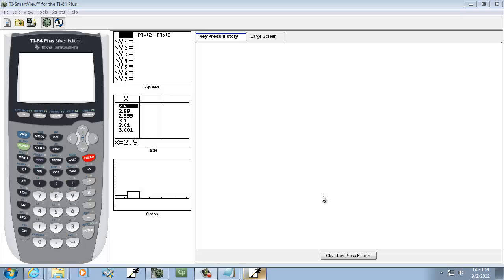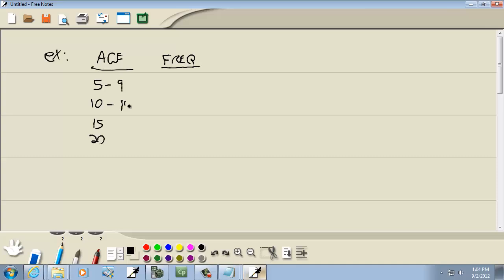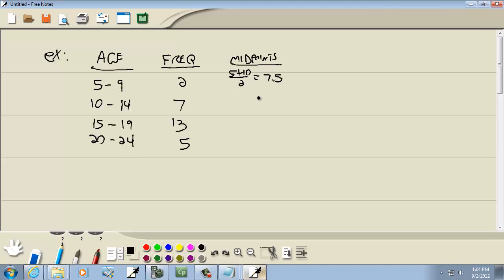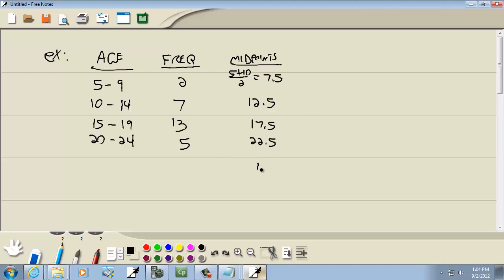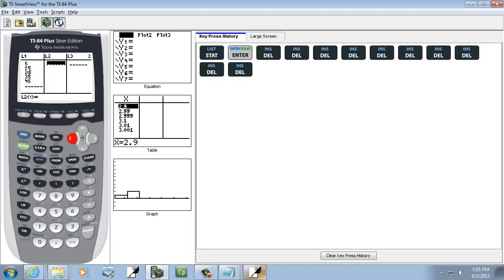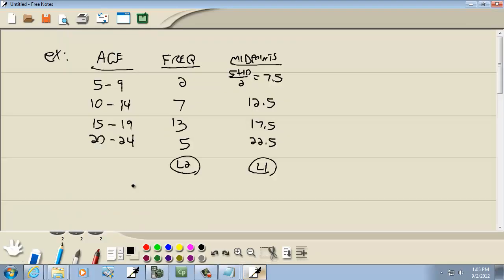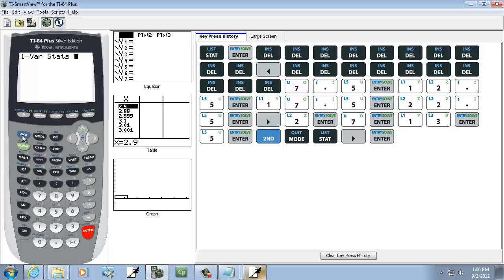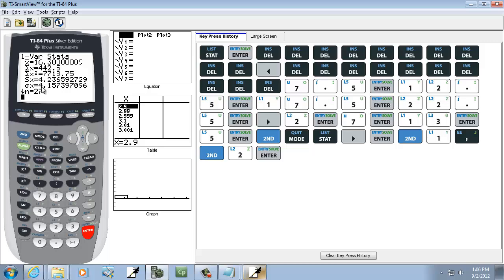Elementary Statistics: Finding the Sample and Population Mean of Grouped Data on TI-83-84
Finding the Sample and Population Mean of Grouped Data on TI-83-84.  for more videos